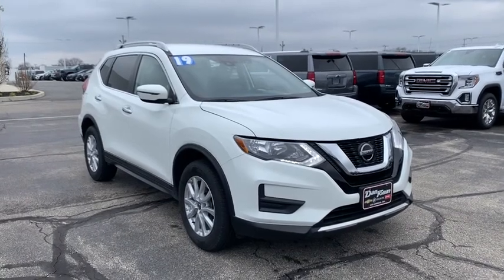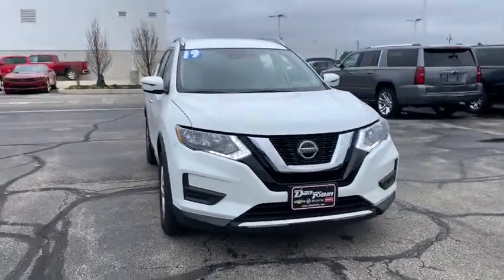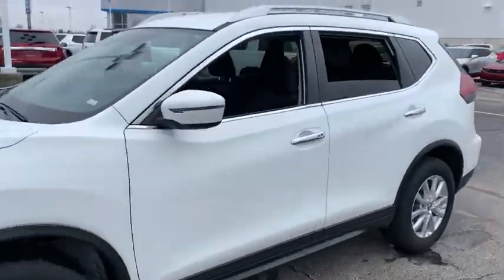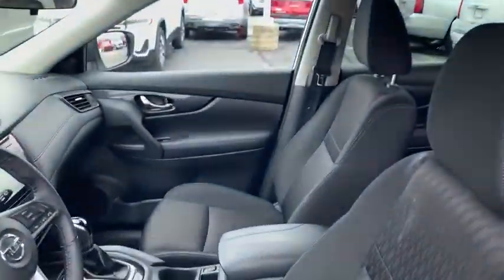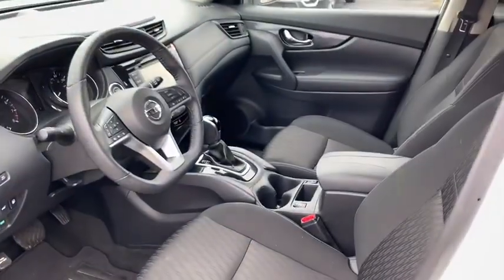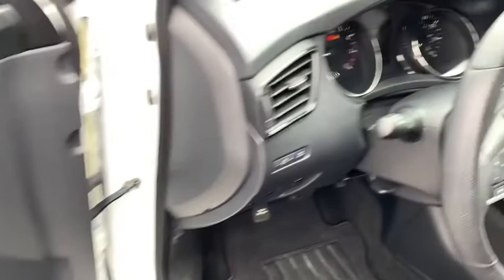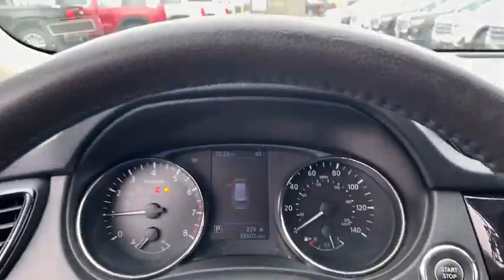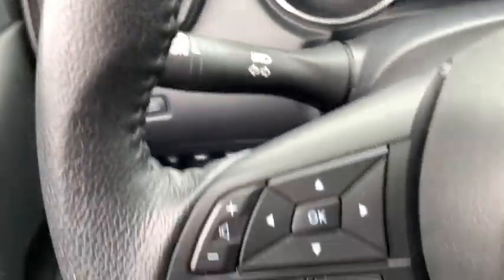2019 Nissan Rogue Dublin, Powell, Hilliard, Columbus, Westerville, OH P9453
Glacier White Used 2019 Nissan Rogue available in Columbus, Ohio at Dan Tobin Buick GMC. Servicing the Dublin, Powell, Hilliard, Westerville, OH area.

***At Dan Tobin We Offer VIP Benefits Including A 3 Day/150 Miles Money Back Guarantee, 60- Day Limited Powertrain Warranty On Most Vehicles, And Market Based Pricing To Ensure A No Haggle Experience***brbrbrPriced below KBB Fair Purchase Price! AWD. CARFAX One-Owner. Clean CARFAX. Glacier White 2019 Nissan Rogue 4D Sport Utility SV 2.5L I4 DOHC 16V CVT with Xtronic AWDbrbrbrWe carry all makes and models and have vehicles in all different colors.